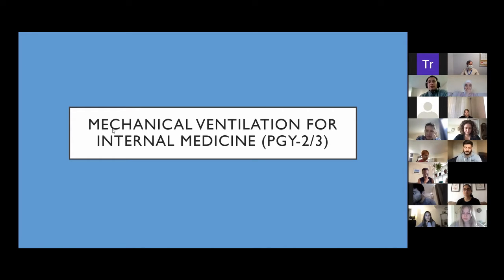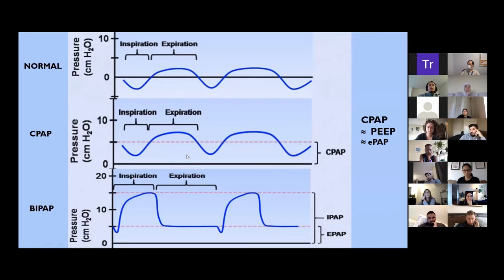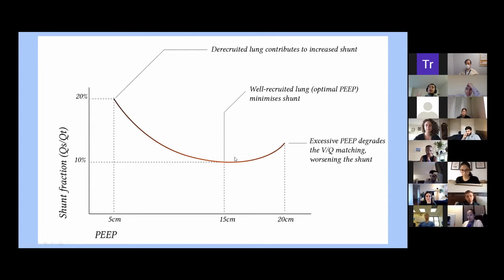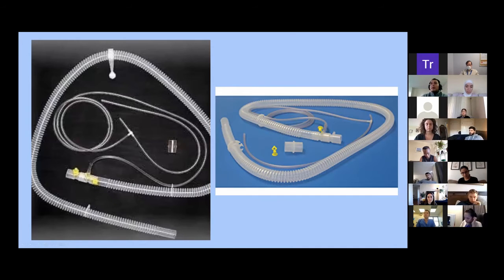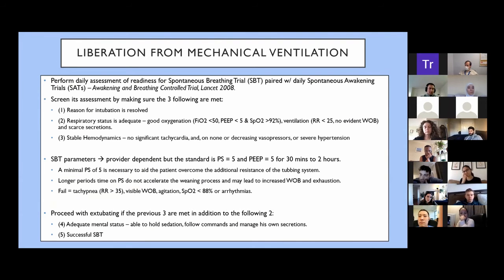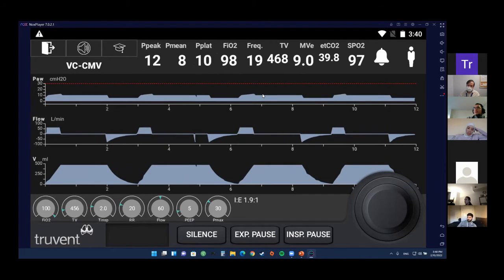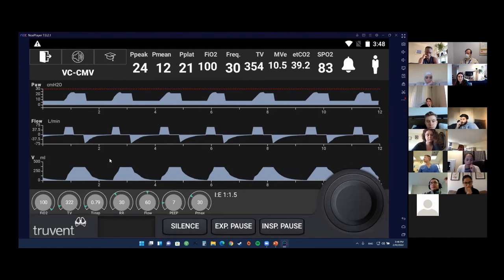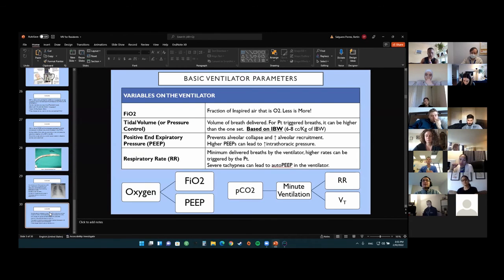Mechanical ventilation workshop for residents with Dr Salguero 2 10